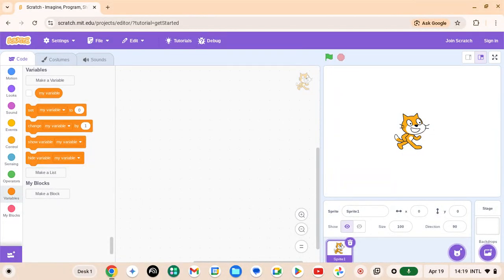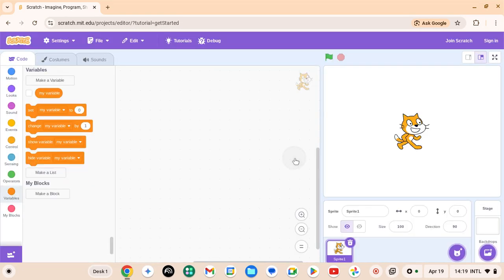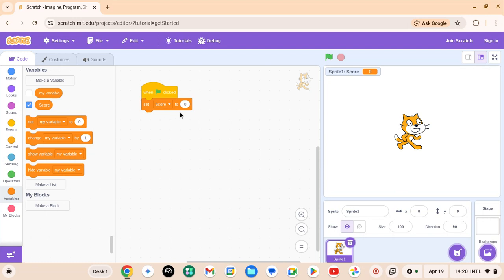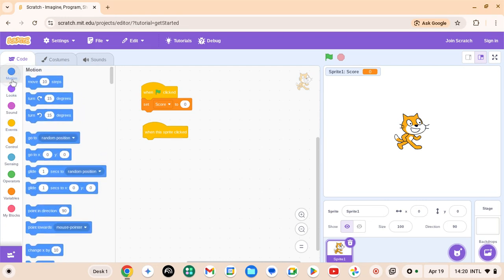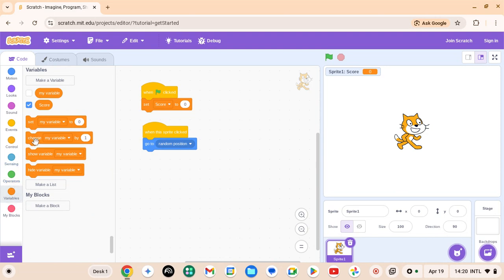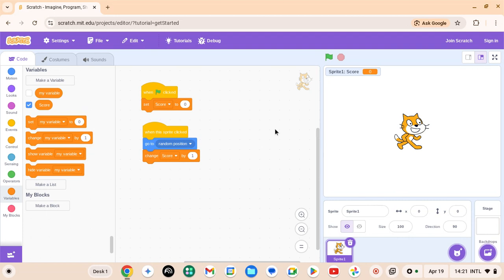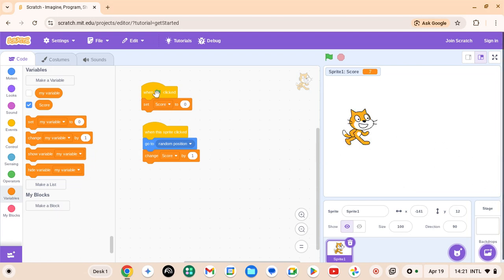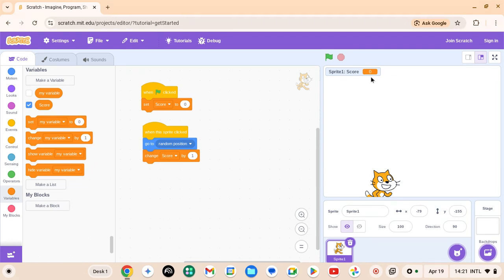My First Scratch Game | Catch Game Tutorial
In this video, we'll build a simple click game in Scratch from start to finish.

You'll learn how to:
Create a variable called Score
Reset the score when the game starts
Make a sprite move to a random position when it's clicked
Increase the score each time the sprite is clicked
This beginner-friendly project is a great way to learn about variables, events, and interaction in Scratch while creating a fun game.
If you're new to coding or Scratch, this tutorial is a great place to start.

Tools used: Scratch